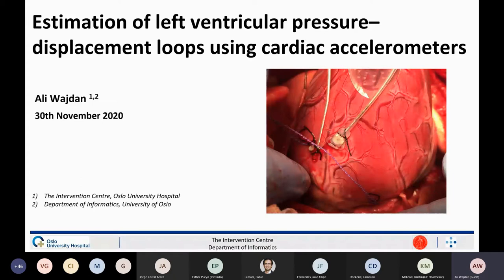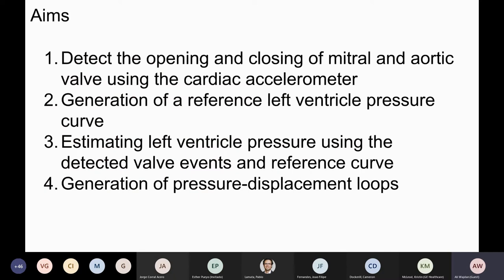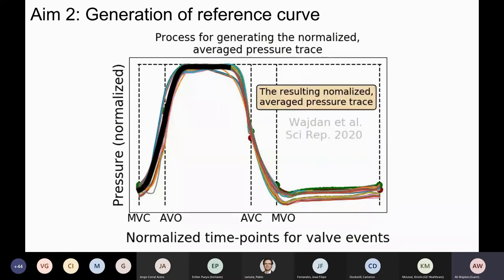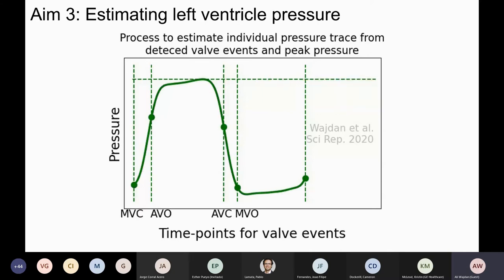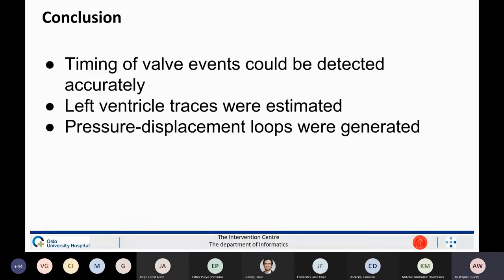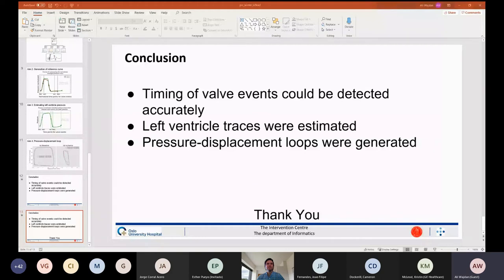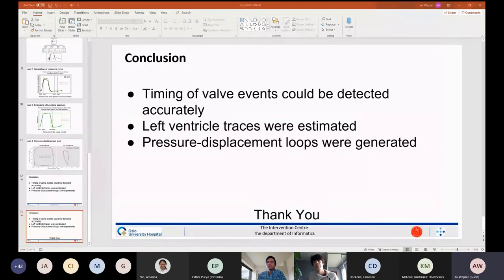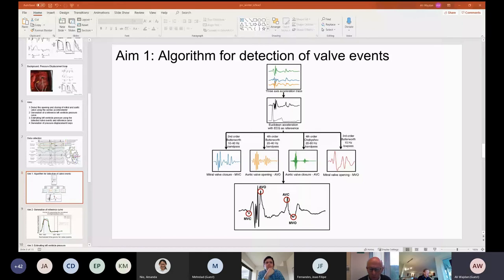PIC Winter School - Ali Wajdan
"Estimation of left ventricular pressure-displacement loops using cardiac accelerometers"
Talk by Ali Wajdan in the PIC Winter School 2020